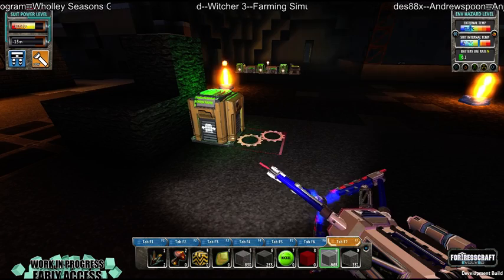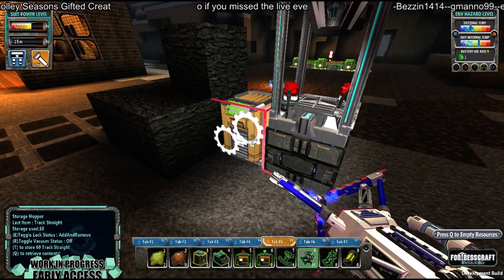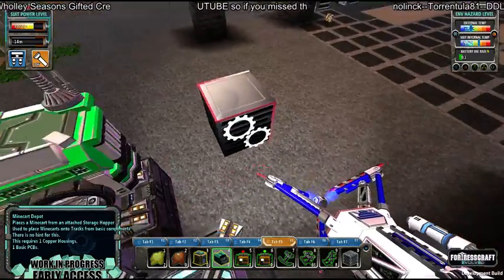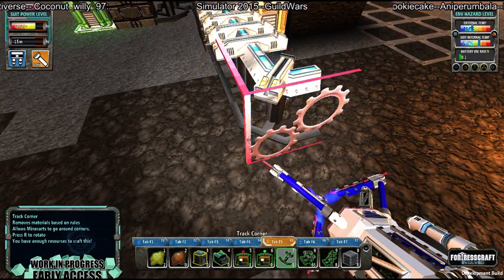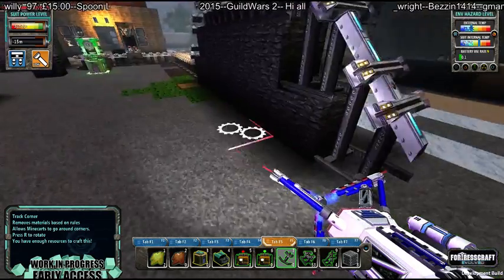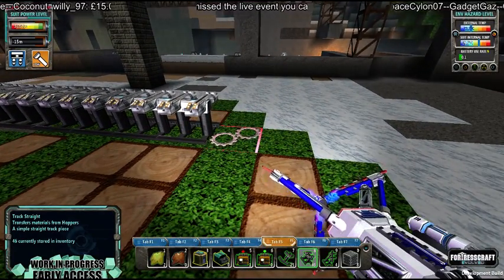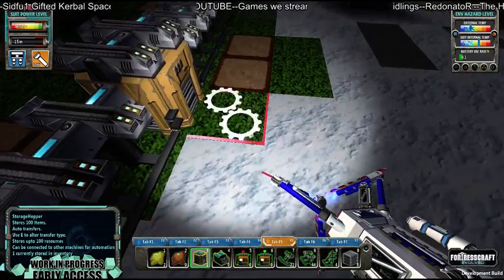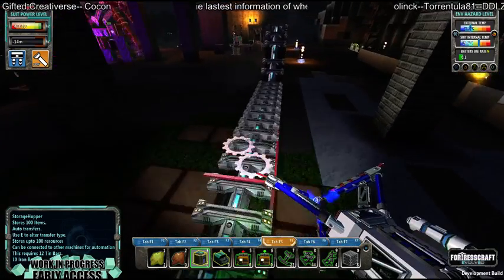FortressCraft Tutorials - Mine Carts